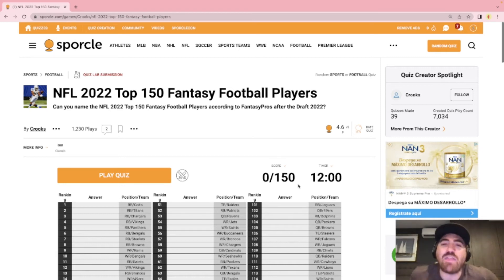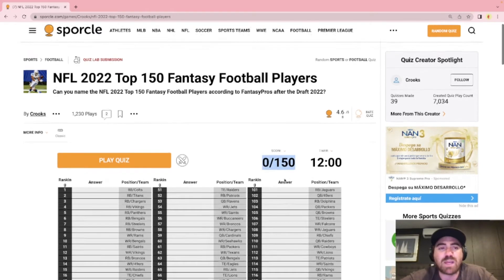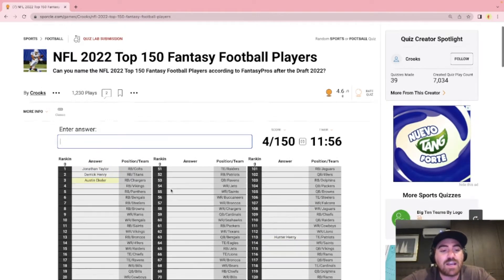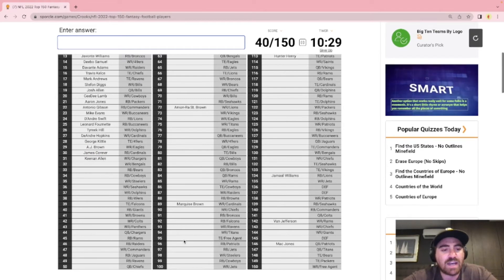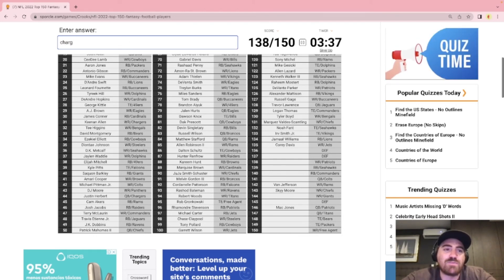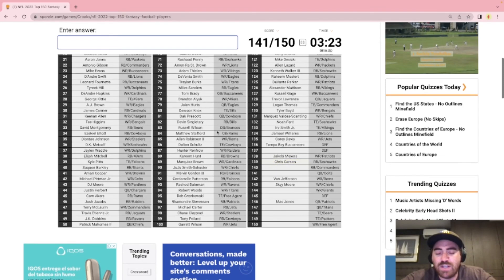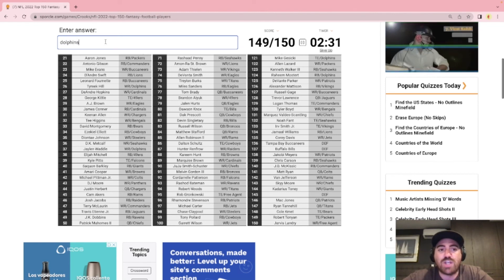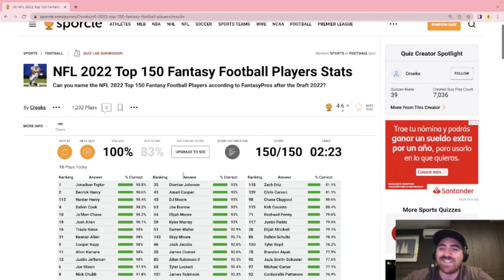I Bet You Can't Beat Me In This Sporcle Quiz!!!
What's up everyone! Welcome back to the channel! Today for you I have my first Sporcle quiz for the 2022 NFL Season, the top 150 fantasy football players.

Stay on the look out for more Sporcle quizzes as I'll be posting a lot more as the season get's closer and closer.

Following me on Twitter @MichaelBurland as I'll be posting a lot of sports related content!